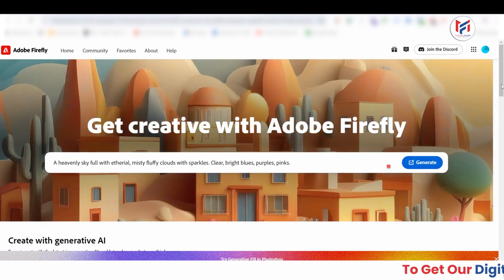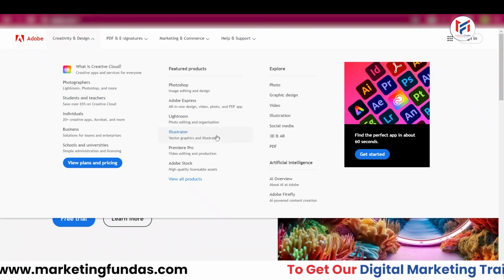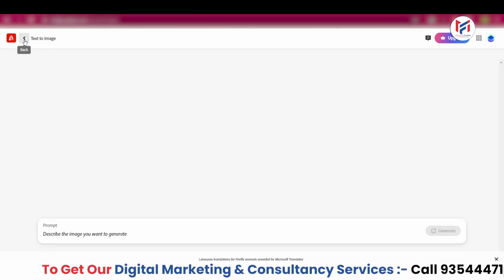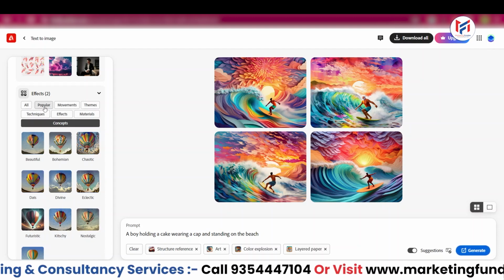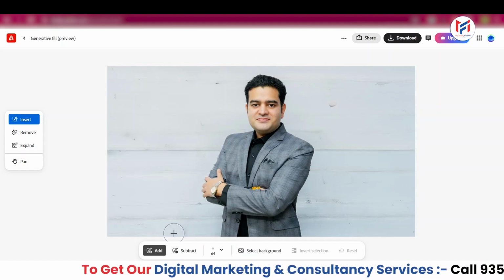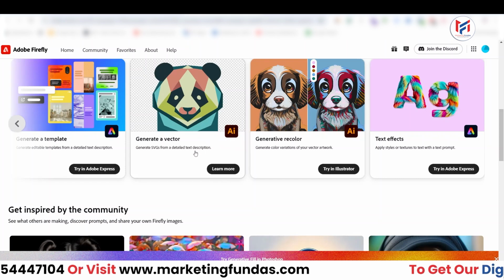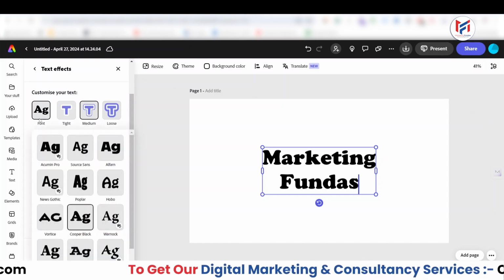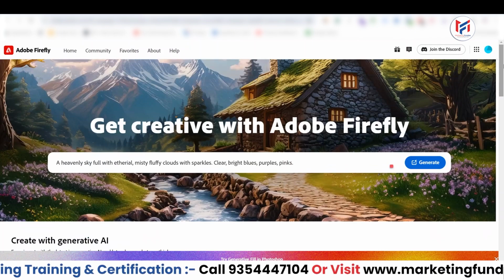How to use Adobe Firefly? | Text to Image, Generative Fill Complete Course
In this comprehensive Adobe Firefly tutorial, we dive deep into the world of AI-powered graphic design and image generation. We'll learn about the two prime featues of Adobe Firefly: Text to Image and Generative Fill.